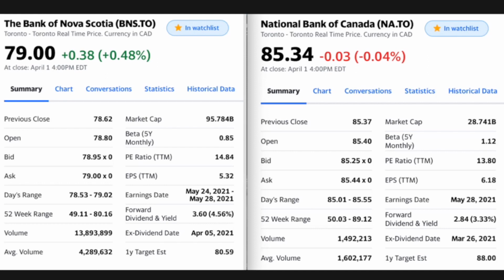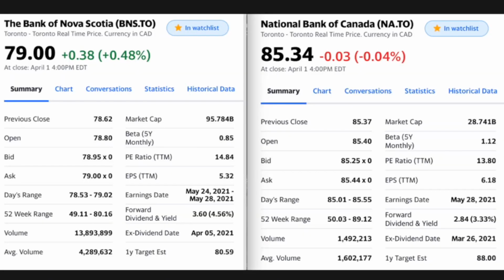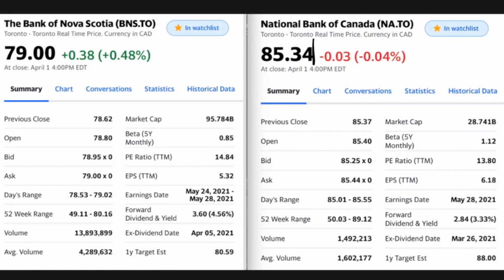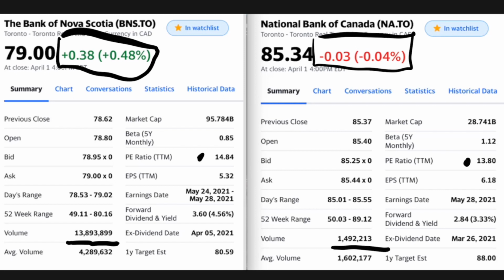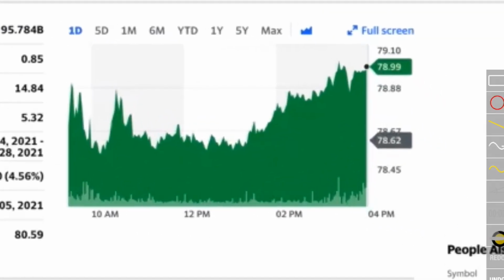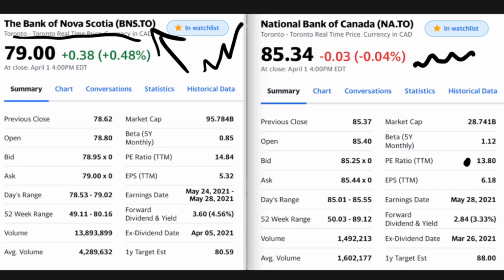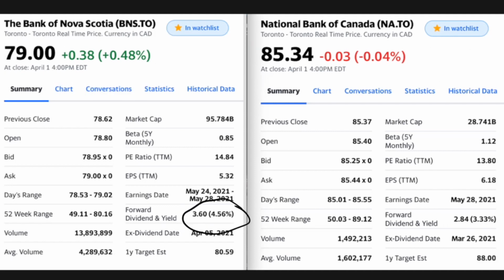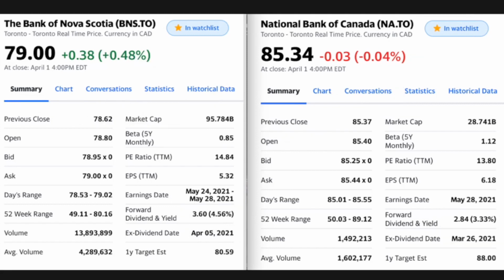What is P/E Ratio and How To Use It To Invest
What is P:E Ratio and How To Use It To Invest, in this video I breakdwon PE Ratios and how you can use them to make a good sound investment. A PE ratio means Price to earnings basically the price of the stock versus the earnings of the company. You can make a determination of a cheap company or a cheap investment by calculating the PE ratio of a company.

Great Investing Books:

Stock Investing For Canadians: